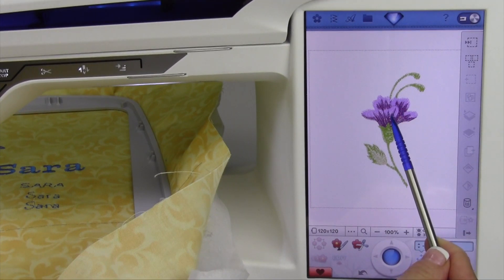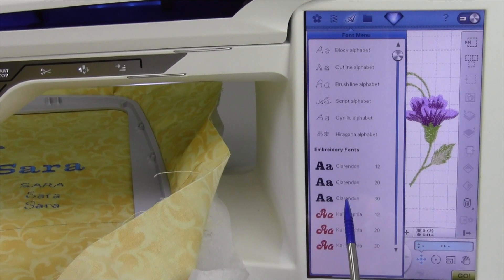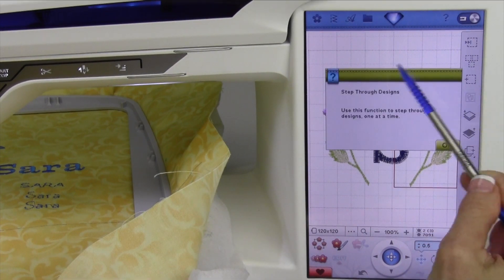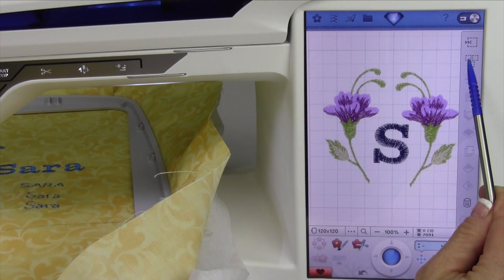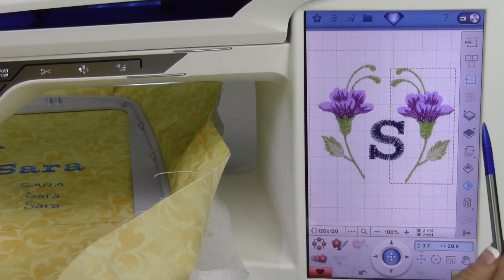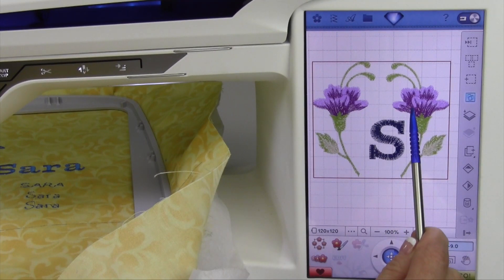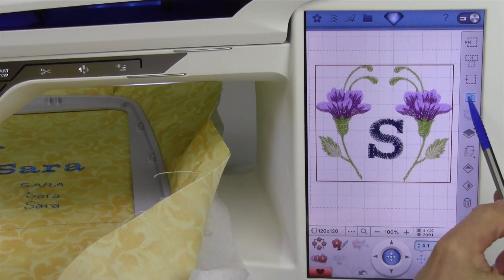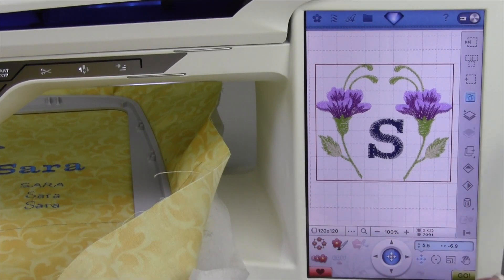Husqvarna Viking Designer Diamond 77 Advanced Design Selection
This video is about Husqvarna Viking Designer Diamond 77 Advanced Design Selection